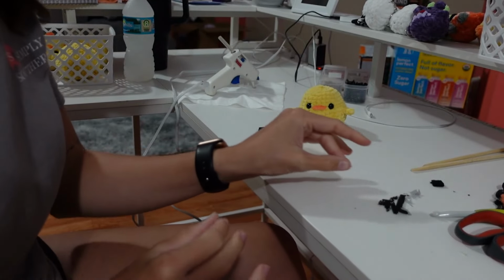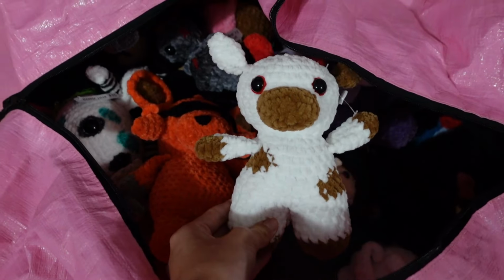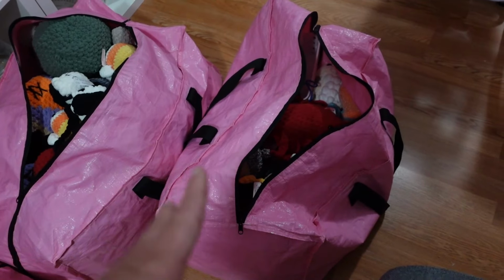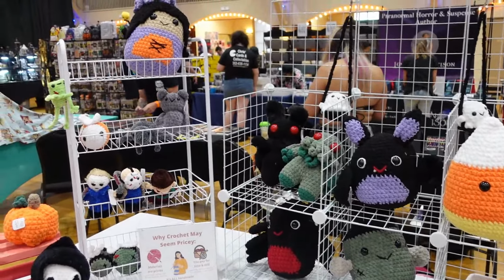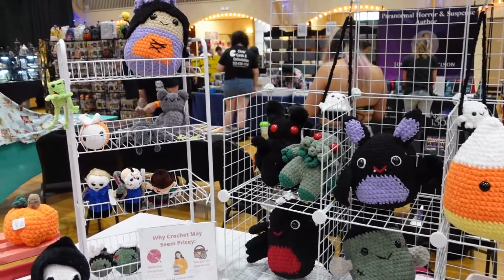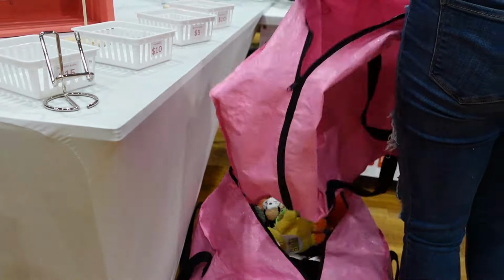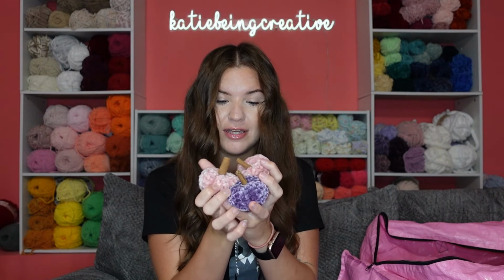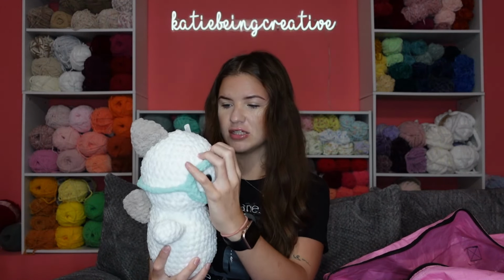Selling Crochet Plushies At A Horror Comic Con- Market Vlog and Breakdown!!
In this video I share Selling Crochet Plushies At A Horror Comic Con- Market Vlog and Breakdown!!

Looking to save some money when yarn shopping online? Use my link for Rakuten! When you make a qualifying purchase I get a reward and so can you!!

Come crochet with me or shop my plushies at Creative Junk Therapy! See event page for Fiber Friends Group or shop plushies from me anytime they're open

FAQs...
When did I start my business?: Jan 2020
When did I start my YouTube?: March 2020
When did I start crocheting?: Dec 2018, when I was 16
Anything you see in my yarn room you can find